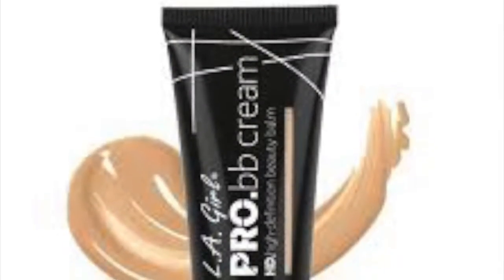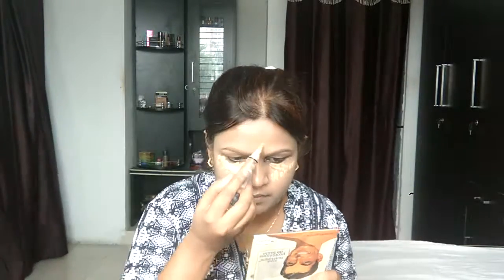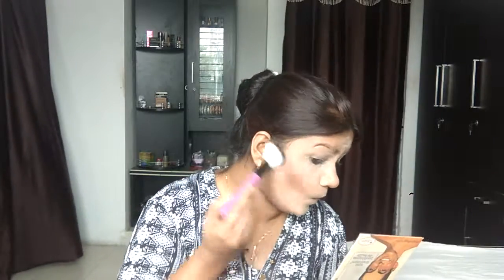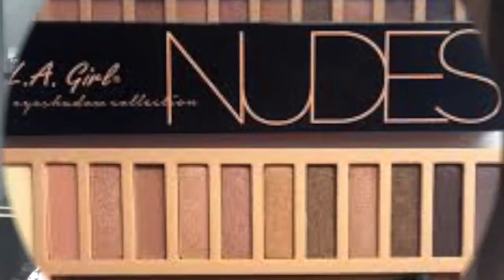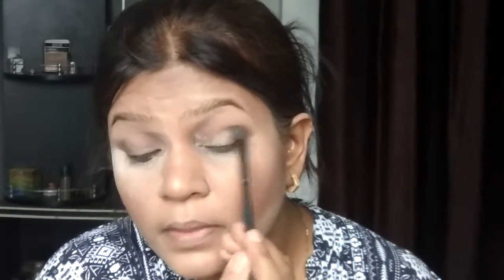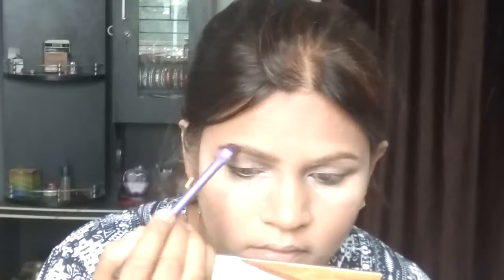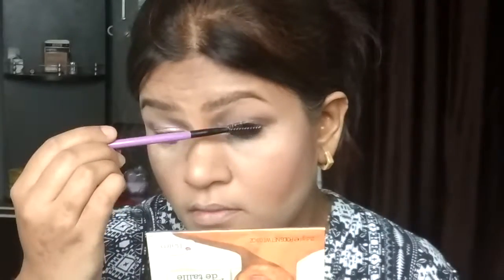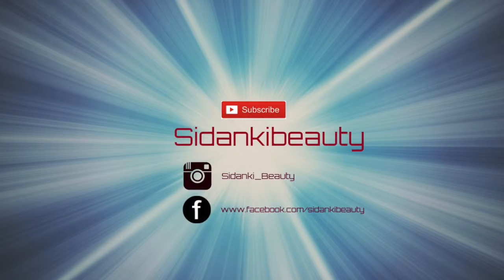One Brand Makeup Tutorial (LA Girl) Hindi